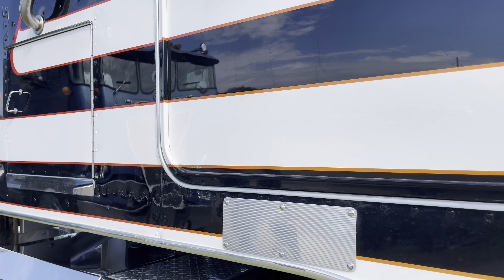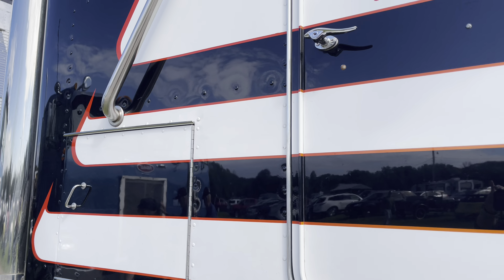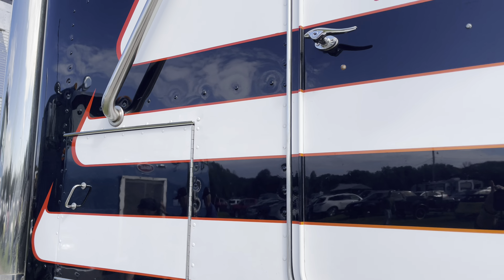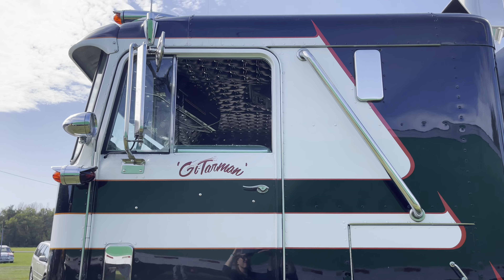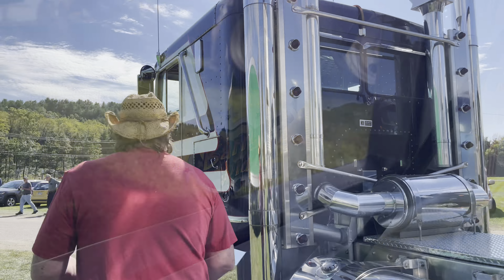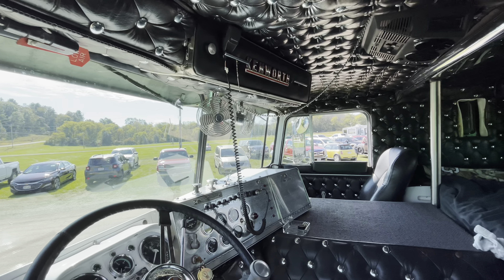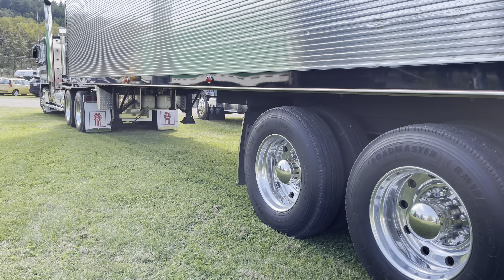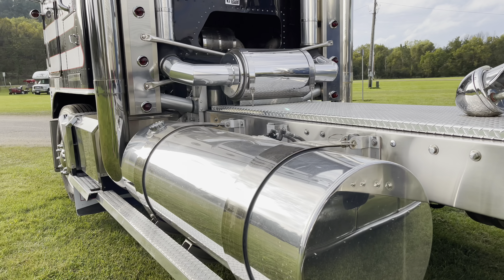Barry Myers’ 1967 Kenworth K100 & 1969 Fruehauf Converted to Camper Truck Tour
Filmed at the 2022 Southern Wisconsin Chapter ATHS show in Richland Center, WI. ATHS is a non-profit with over 20,000 members around the world. You don’t have to have a vintage truck to join. All you need is a love for antique trucks & trucking history!

Miss Flatbed Red is an artist who specializes in trucks.